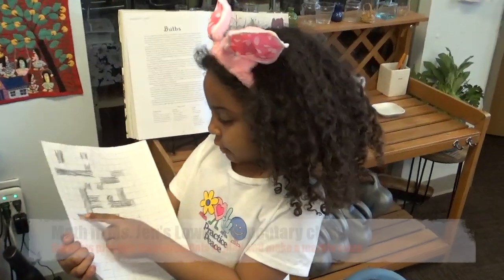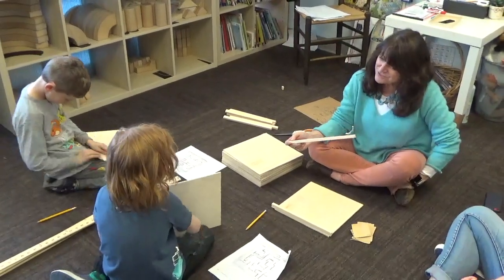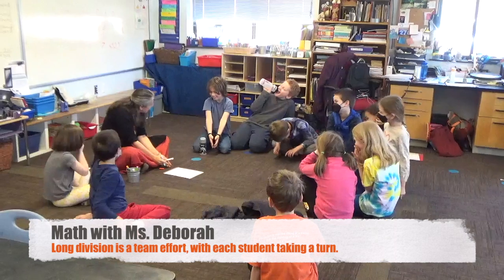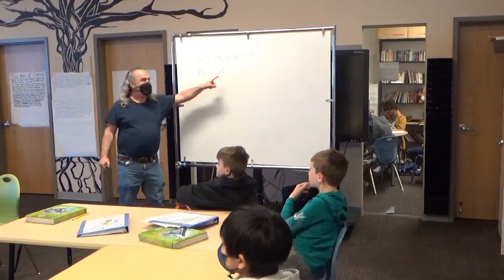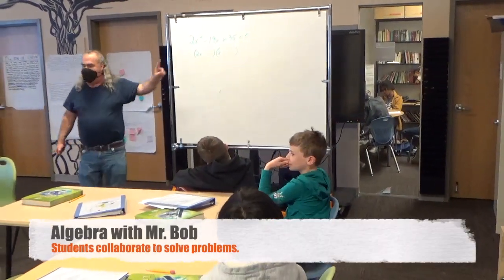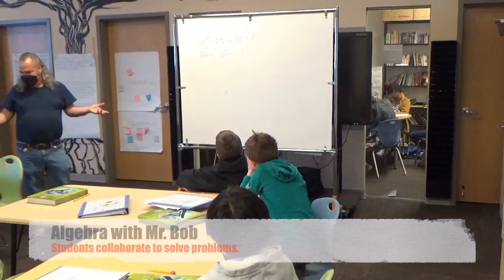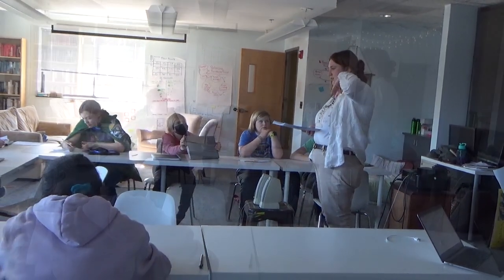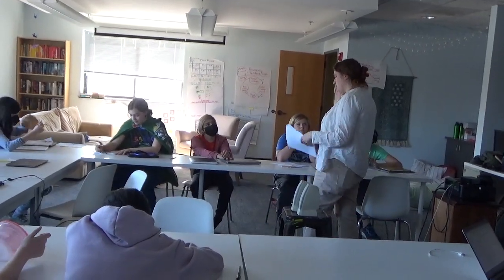Math at Acera: 1 hour, 143 kids, 16 classes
What if math class was a place where kids’ problem solving and deep thinking skills could come alive, and a place where they grow in their confidence and adaptability?

At Acera, the school year starts with a series of math problem-solving exercises, offered up in an encouraging way with adults who observe and coach them along. And this, then, correlates with placement in math classes that honor their capacities and needs, instead of just their age. In the 2022-23 school year, this translated to 16 different math classes for our 143 students.

Take a tour of the many different strategies and activities happening during Acera’s math block!